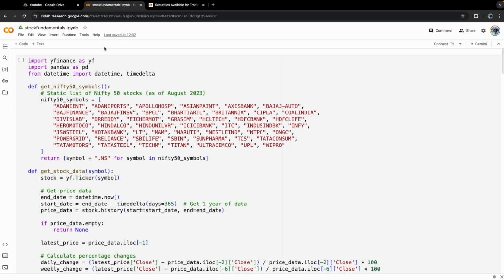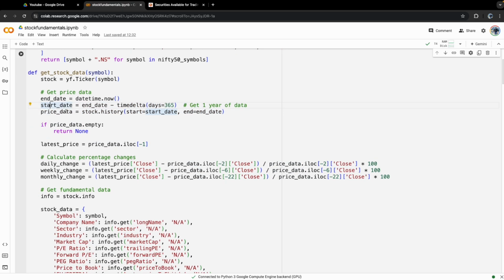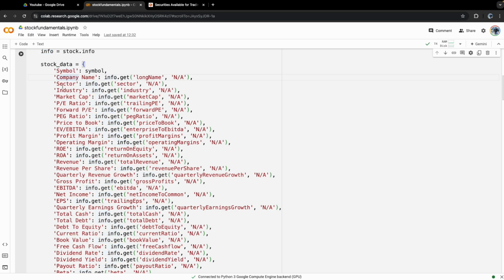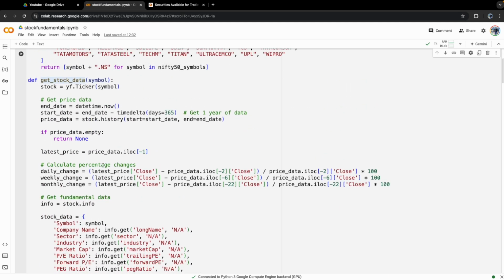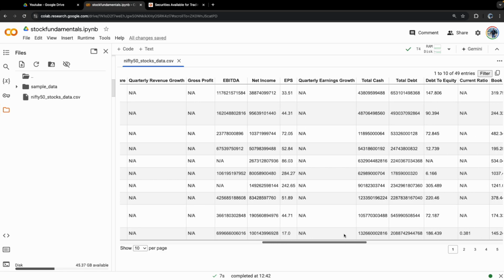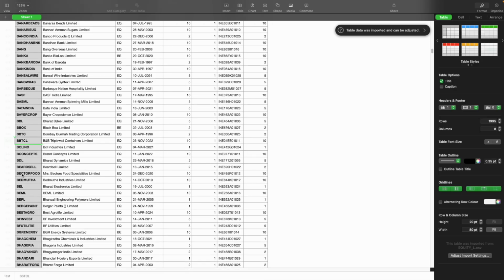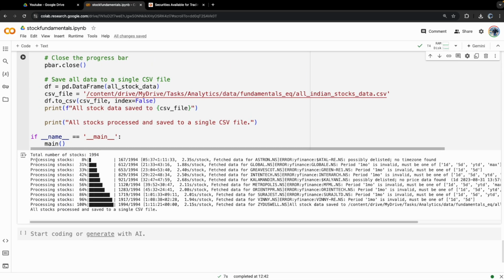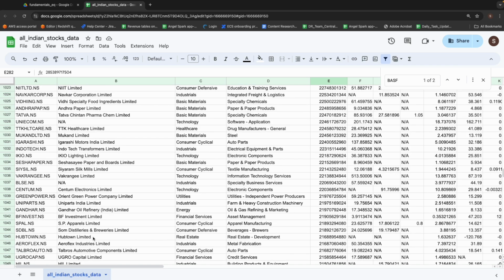Automate Indian Stock Data Retrieval in Python and Yahoo Finance📈📈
n this tutorial, you'll learn how to retrieve real-time stock market data using Python, with a focus on two popular APIs: Alpha Vantage and Yahoo Finance (yFinance). Whether you're a beginner in Python programming or looking to enhance your financial analysis skills, this video will guide you step by step through the process.

What You'll Learn:

How to set up and use the Alpha Vantage API for stock data retrieval
The limitations of Alpha Vantage with non-US stocks, and how to handle them
How to use the yFinance library to fetch comprehensive stock data, including for Indian markets
Comparing the two APIs and choosing the best one for your needs
Practical examples of using both APIs to get stock prices, fundamentals, and more
By the end of this tutorial, you'll be able to integrate stock data retrieval into your Python projects, automate your financial analyses, and build your own stock data dashboard.